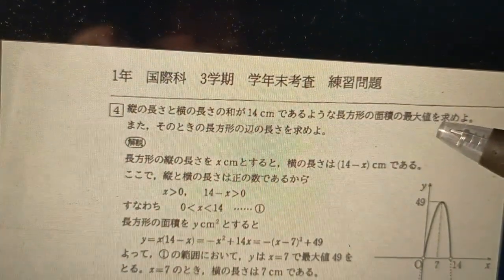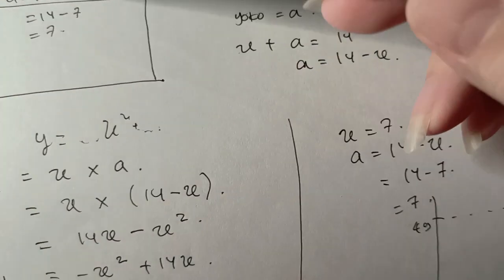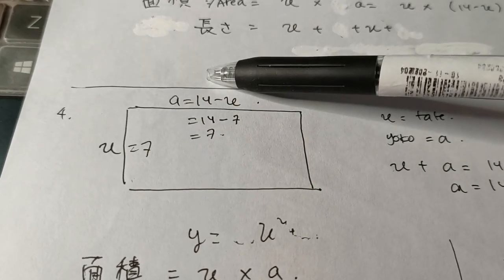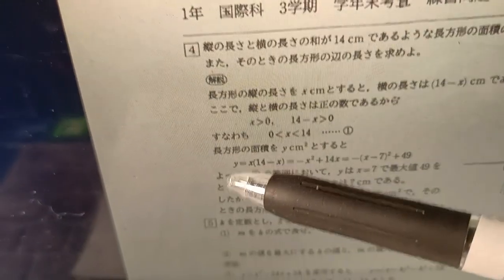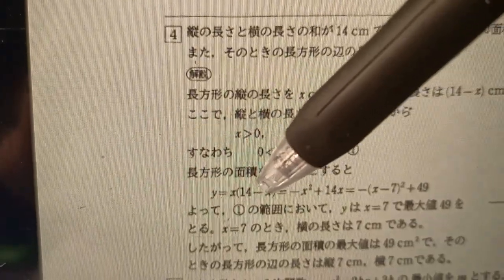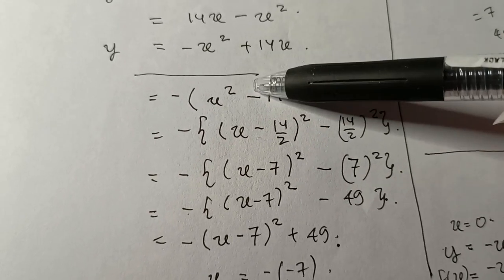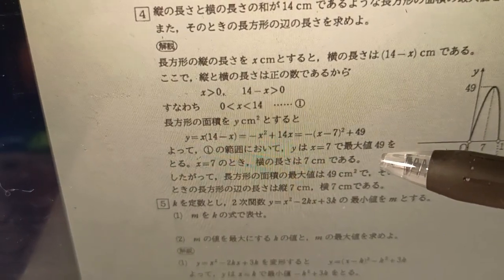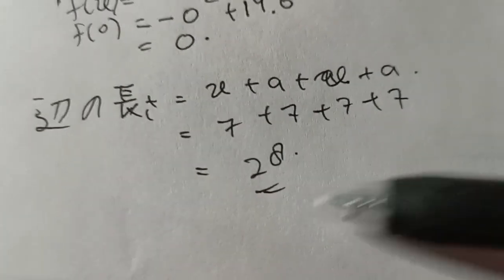Explanation rensyu mondai 4